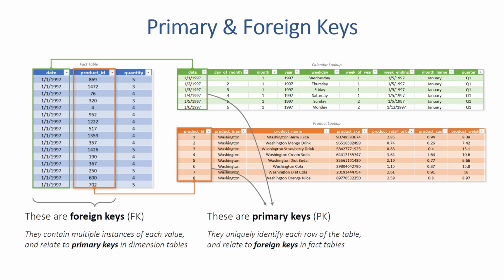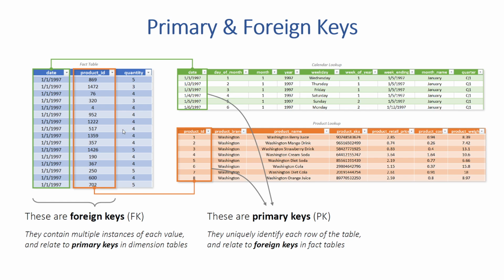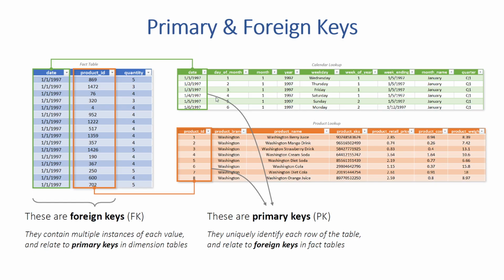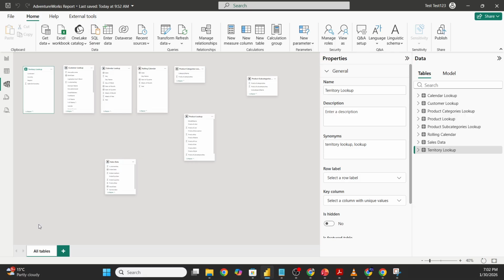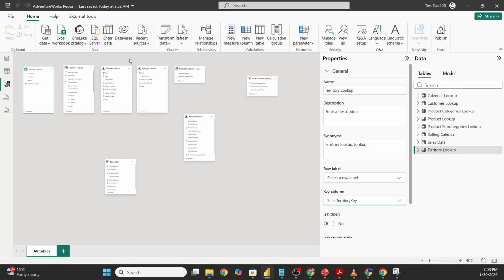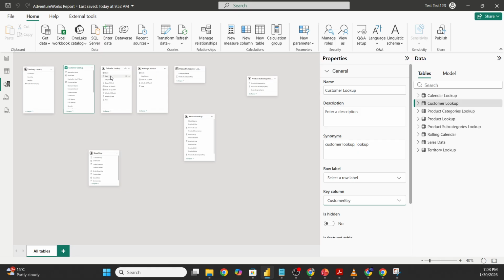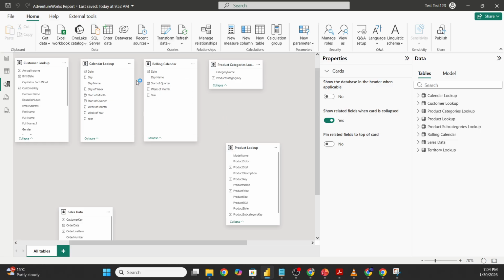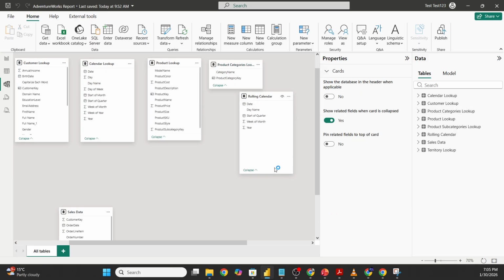Primary vs Foreign Keys Explained | Power BI Data Modeling Beginner Guide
In this video, you will learn Primary and Foreign Keys in Power BI and SQL with simple real-world examples for beginners and interviews.

Primary and Foreign Keys are the backbone of Data Modeling, SQL, and Power BI relationships.
This tutorial explains what keys are, how they connect tables, and why they are critical in enterprise BI projects.

This video is perfect for:

SQL learners

Interview preparation

🔑 Topics Covered

✔ Primary vs Foreign Key differences
✔ How keys connect Fact and Dimension tables
✔ Real-world business example
✔ Best practices in Power BI data modeling

✅ How tables are linked in Power BI
✅ Data warehouse key concepts
✅ Why keys improve data integrity
✅ Interview-ready data modeling fundamentals

🕒 TIMESTAMPS

00:00 – Introduction & Why Keys Matter
00:20 – What is a Primary Key
01:10 – What is a Foreign Key
02:00 – Primary vs Foreign Key Comparison
03:00 – Real Business Example (Fact & Dimension)
04:30 – How Power BI Uses Keys
05:30 – Best Practices & Common Mistakes
6:00 – Summary & Next Topic

primary key, foreign key, primary vs foreign key, power bi relationships, sql keys explained, data modeling keys, power bi data model, data warehouse keys, power bi interview questions